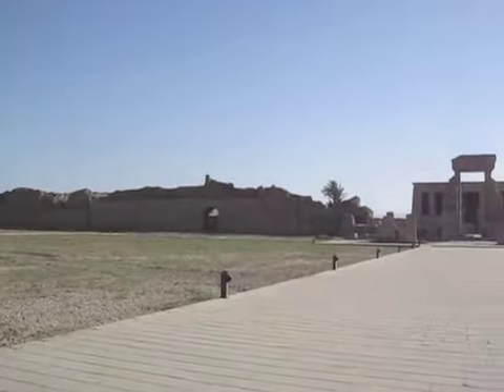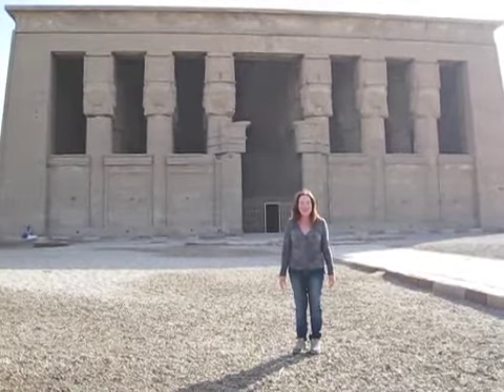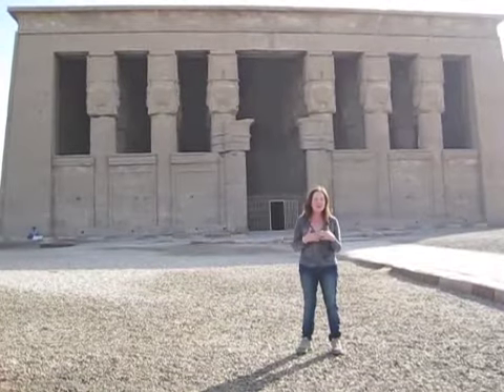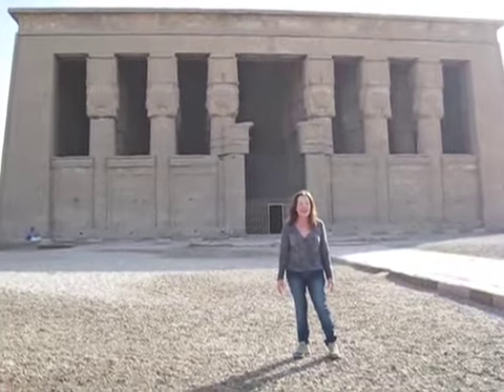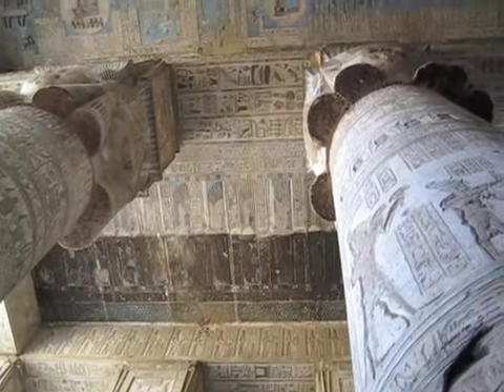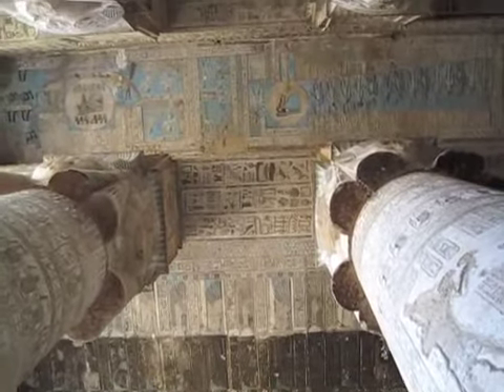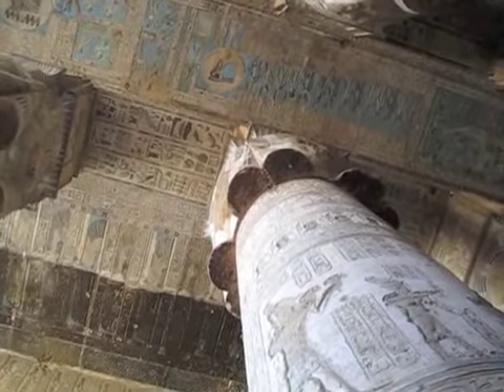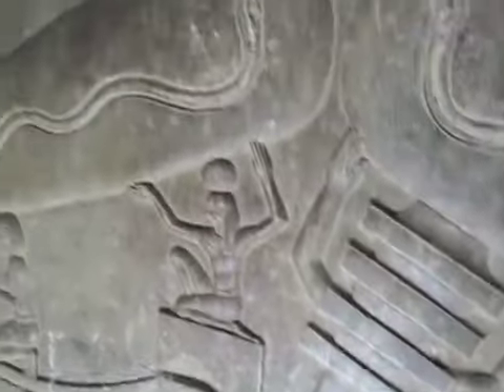Return to Egypt - Temple of Hathor at Dendera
See the beautiful temple of Hathor, goddess of love and beauty and creativity. In recent years, the Egyptians have started cleaning thousands of years of dirt and grime off the temple walls and the colors are absolutely fantastic. And finally, is that an electric light bulb depicted in one of the carvings in the crypt of the temple?

Join us for our "Return to Egypt" trip February 11-25, 2018

If you have any questions and would like to speak with your Tour Leader, Debra Stangl, please call Debra toll-free at . Debra loves talking about Egypt!